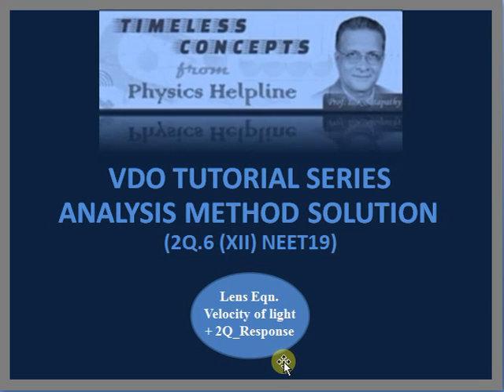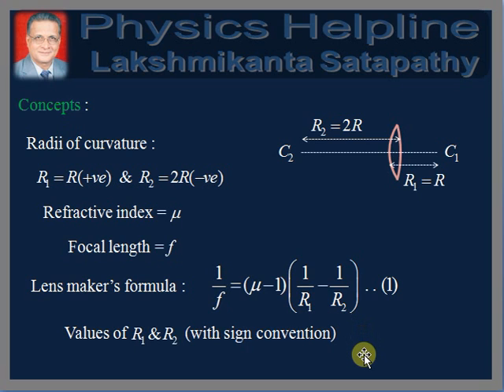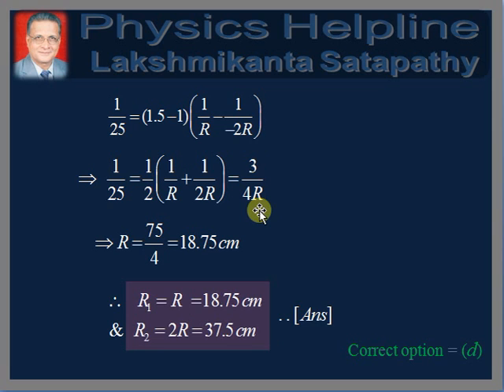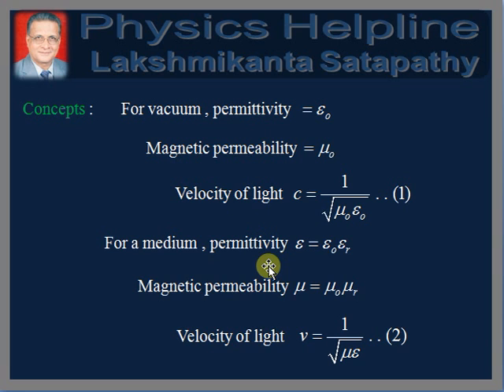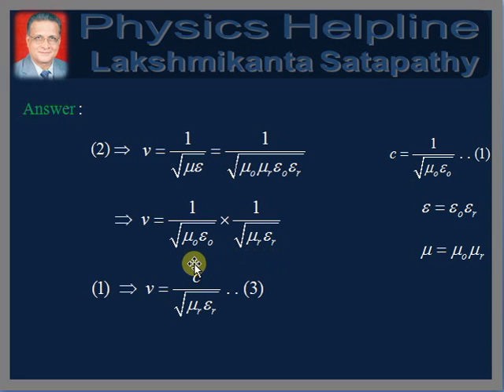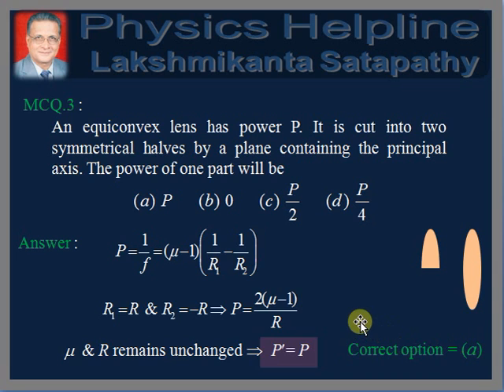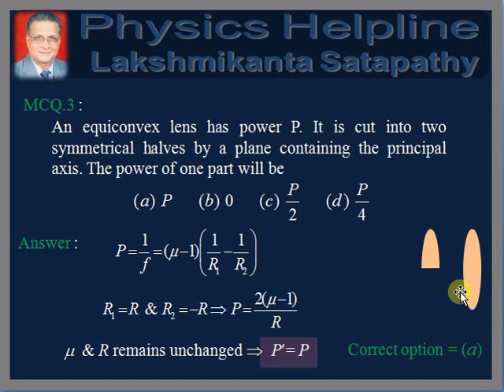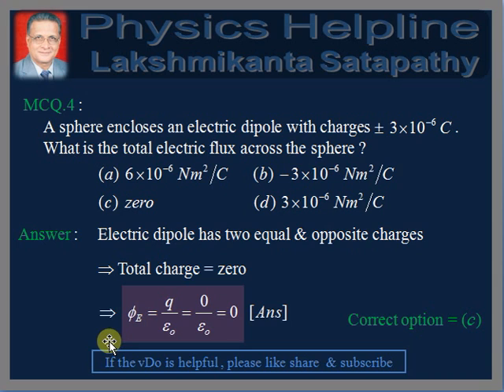vDoQ2_6NEET2019(XII Syllabus)_2Q+2Q_Lens Equation_Velocity of Light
Physics Helpline, Lakshmikanta Satapathy, NEET2019_Questions, 2MCQ with calculation (+2MCQ only response without calculation, Lens Maker's Formula , Velocity of light in a medium